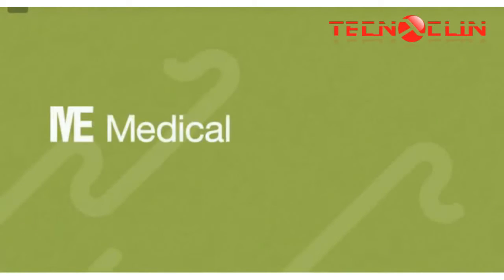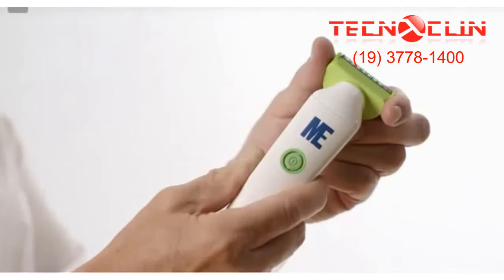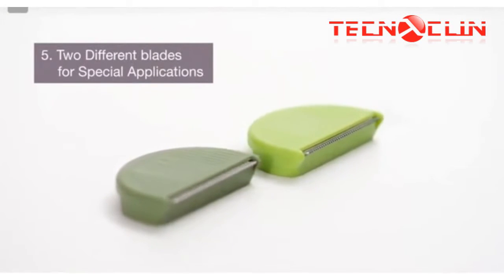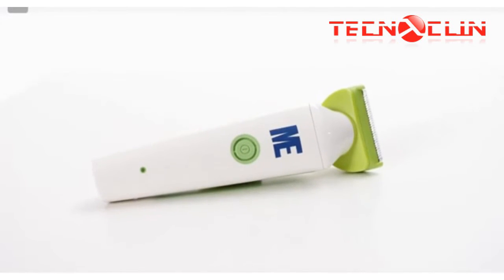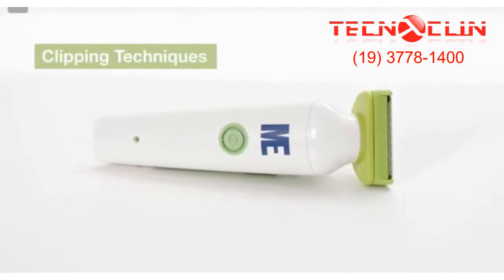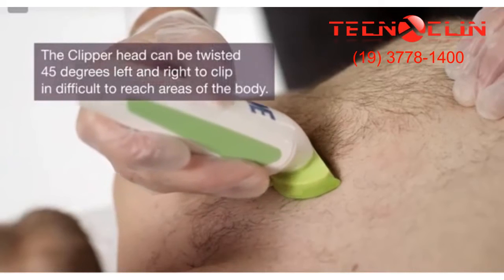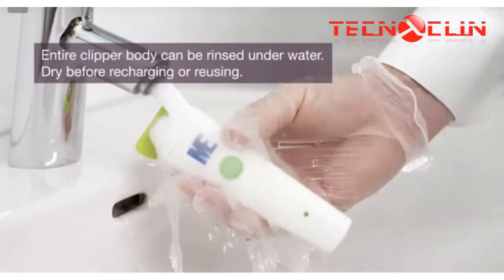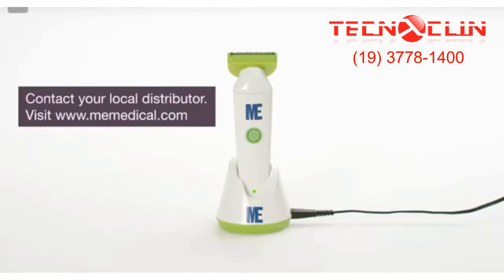Como funciona o Tricotomizador Cirurgico?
O Tricotomizador elétrico Cirúrgico tem a finalidade de aparar o pelo preservando desta forma a integridade cutânea, cortando o pelo, sem raspar ou lesionar a pele do paciente.
Com a utilização de um tricotomizador cirúrgico, elimina-se o risco de cortes ou lesões durante a remoção de pelos dos pacientes, também se torna notável a redução do risco de infecções e o quanto a adesão dos curativos fica melhorada.